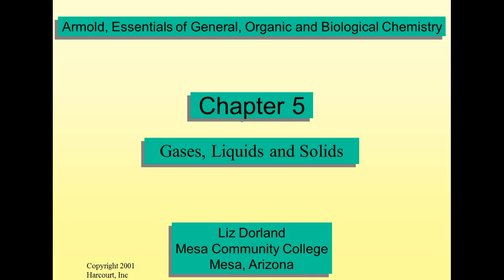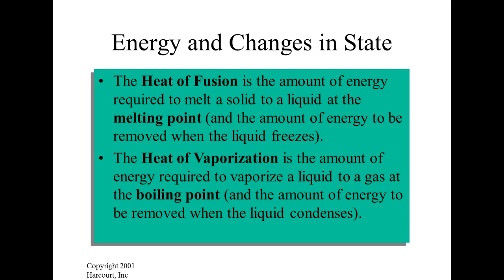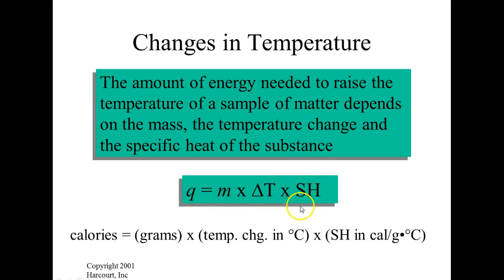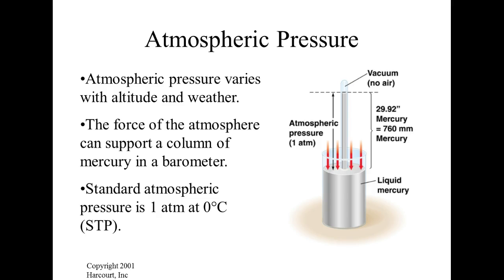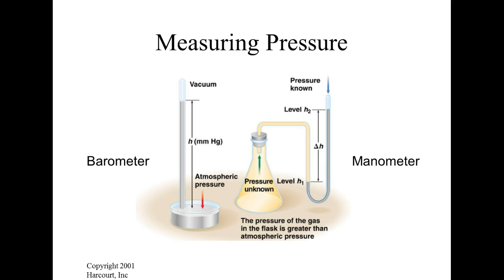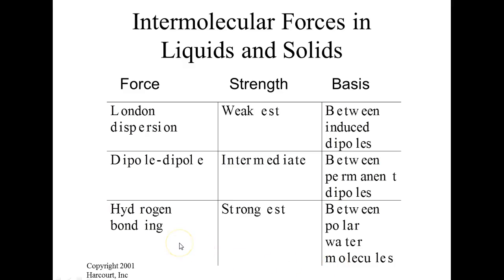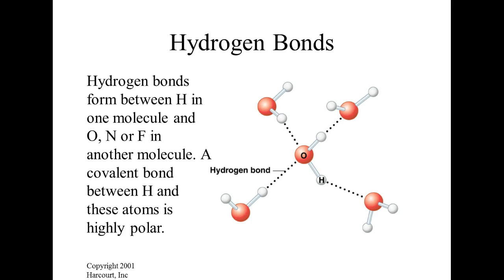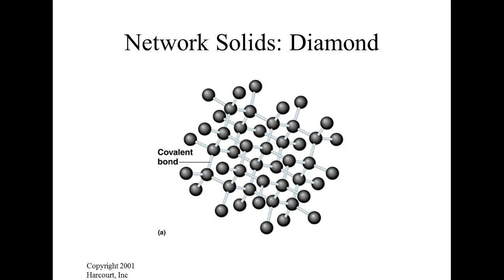LMC CH #5 SCREENCAST